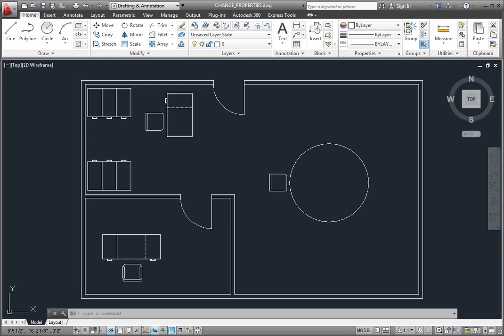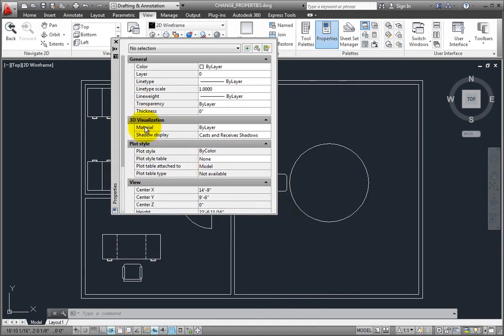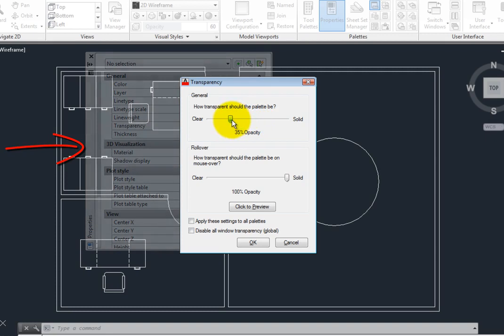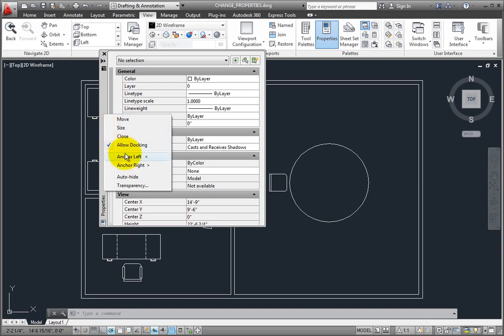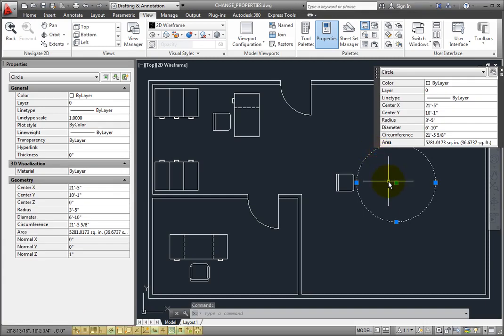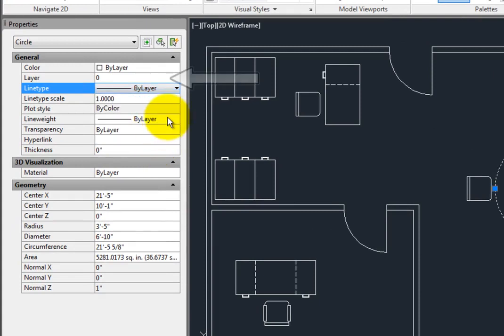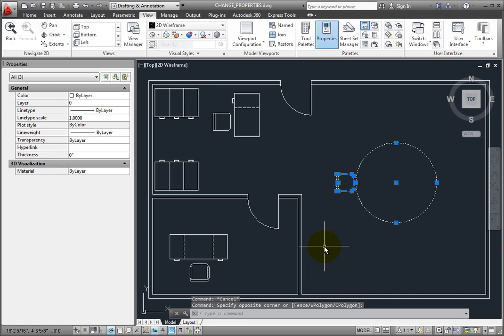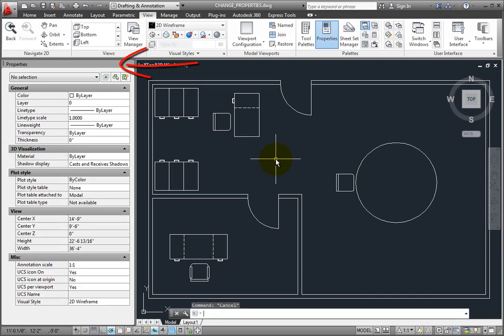5-7 Modifying Properties Using the Properties Palette